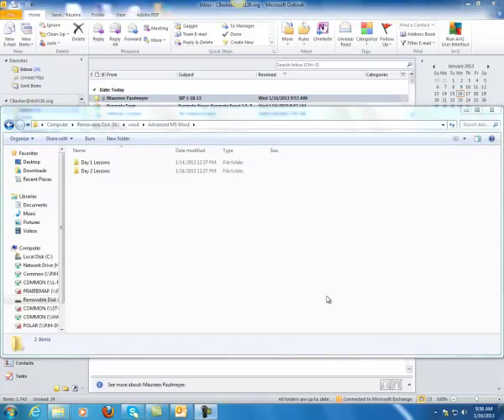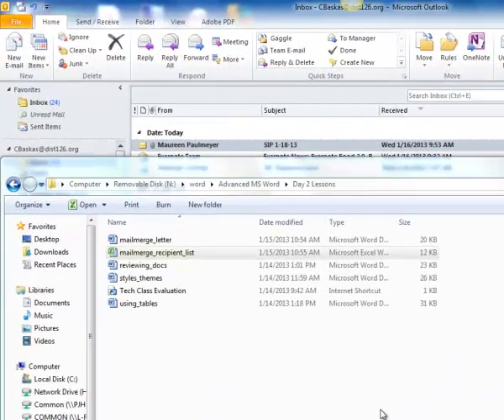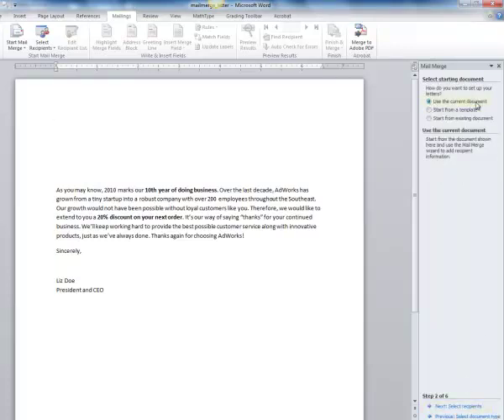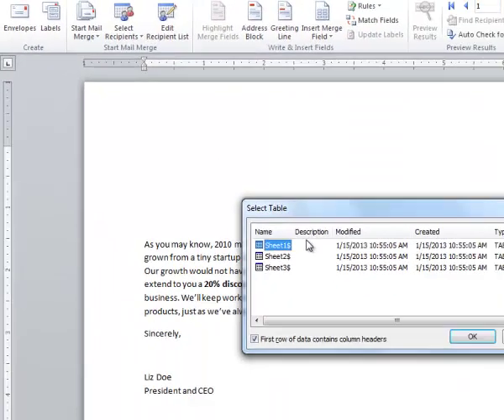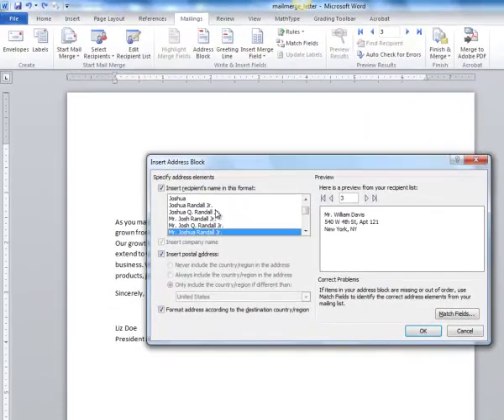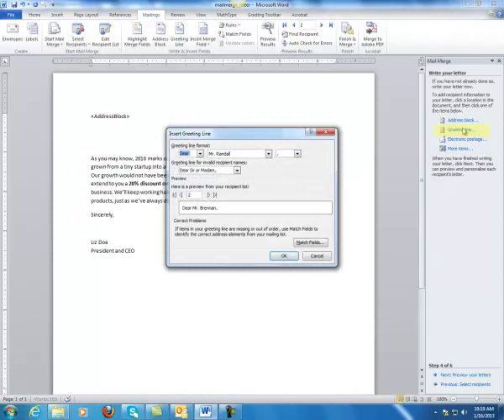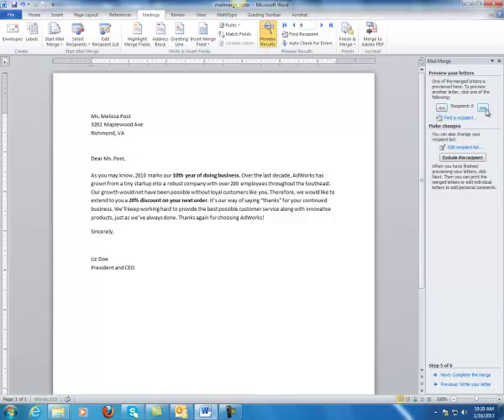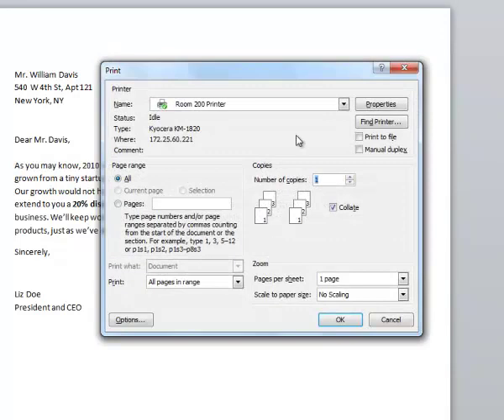MS Word Mail Merge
This is a simple tutorial showing how to use the mail merge feature in MS Word.